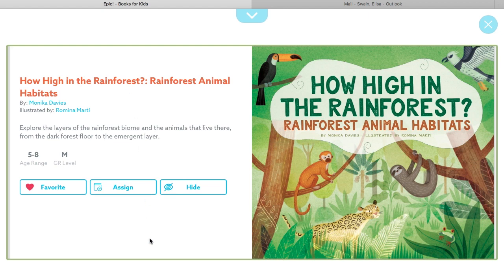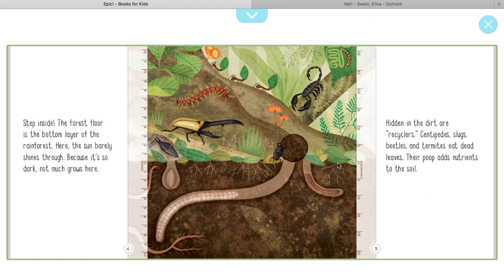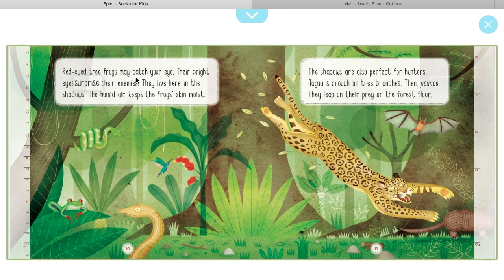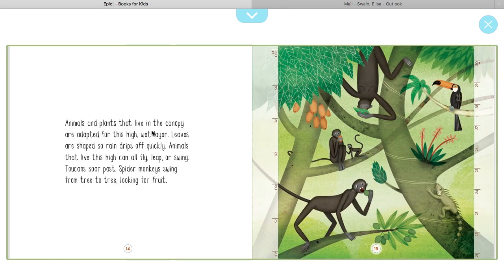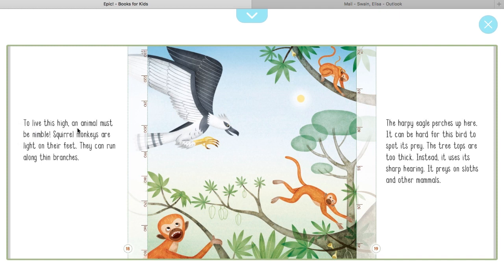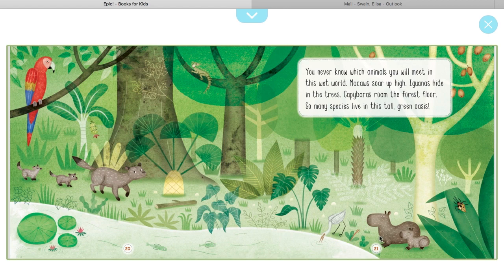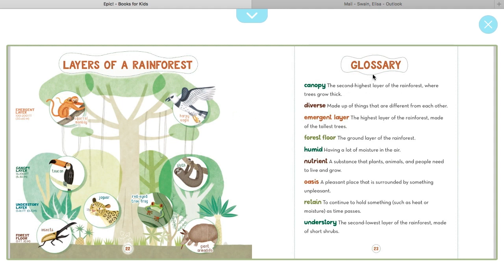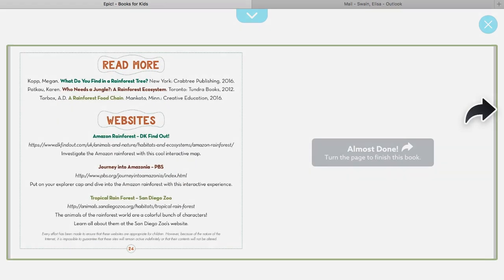Read Aloud "How high in the Rainforest"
Come learn about the Rainforest in this story read by Mrs. Swain